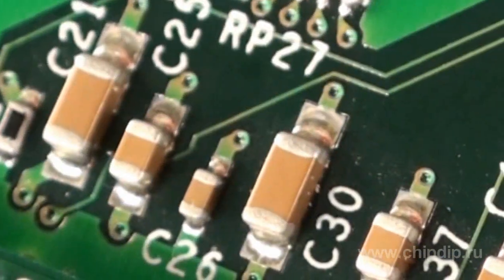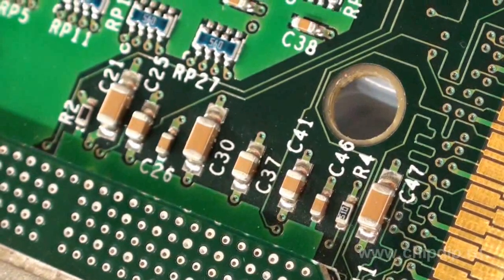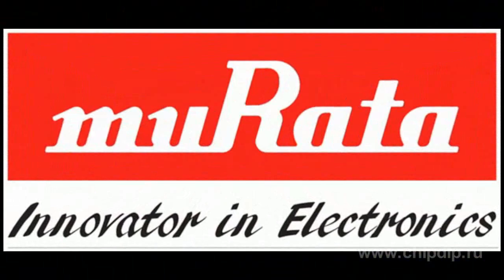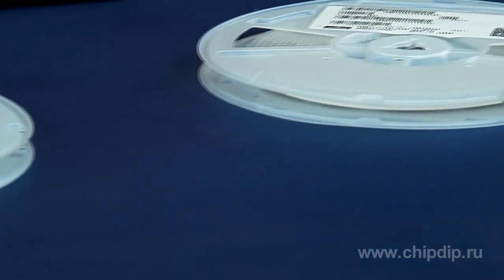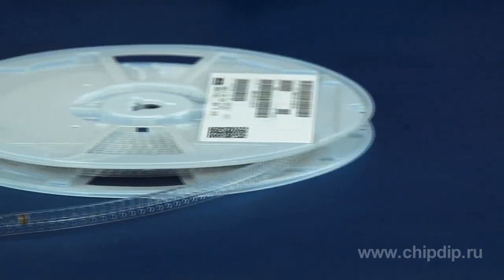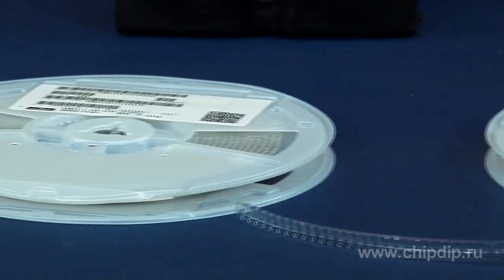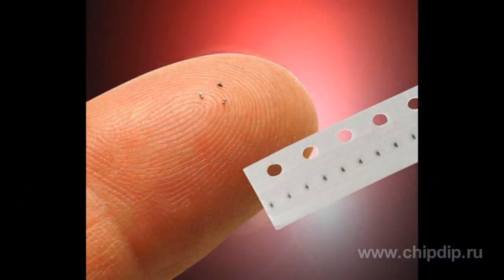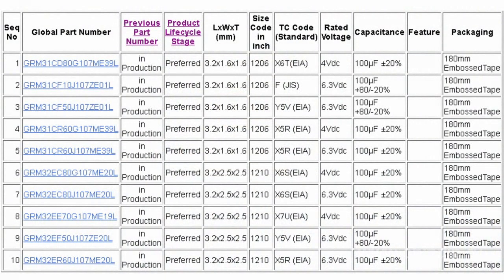SMD ceramic capacitors by Murata Manufacturing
SMD ceramic capacitors by Murata ManufacturingCeramic capacitors are generally used in almost every electronic circuit. They are used in devices which require the capacity to process signals of reversing polarity; require good frequency characteristics, low losses, insignificant current leakage and small size. When all of these characteristics are required, capacitors are indispensable.Since the day of its foundation Murata Manufacturing has been producing ceramic capacitors.Ceramics is a material which is made by burning of various chemical substances purified on the atomic level. The electrical properties of ceramic materials can be changed with the help of special admixtures and by changing the burning temperature.The Murata capacitors are used in many devices which have the voltage range from 2V to 3150V.As production technologies have improved and due to unique constructions, the company produces multilayer ceramic capacitors. They can be compact devices with 015015 cases (0.38x0.38 mm) as well as devices with the type and size 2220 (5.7x5 mm).The Murata company has improves the capacitor capacity up to 100 microfarads which seemed to be impossible. Ceramic chip capacitors Murata are presented by GRM, GQM and GC series.